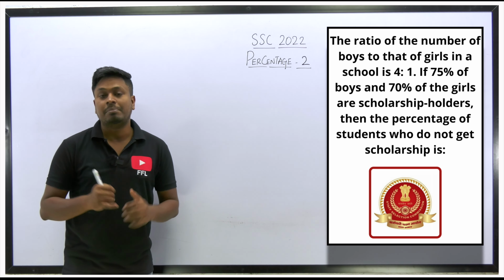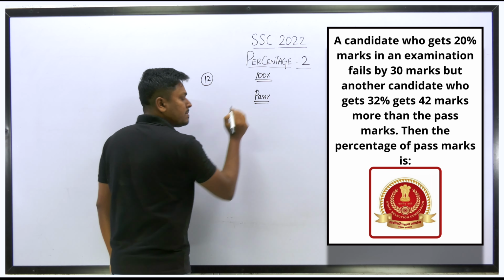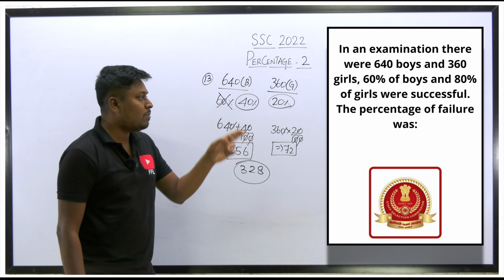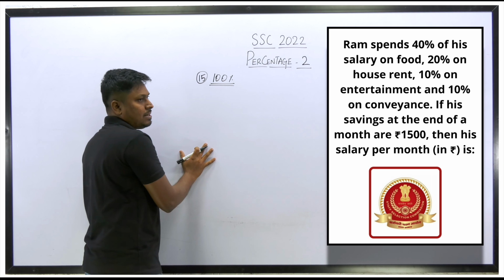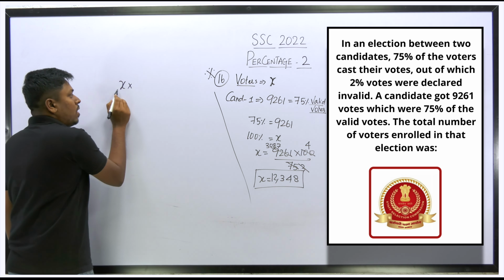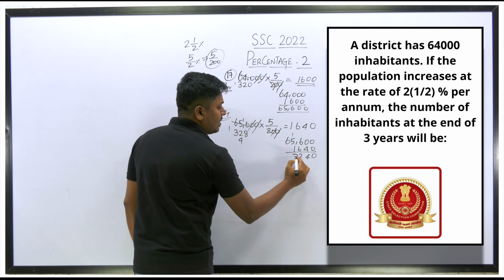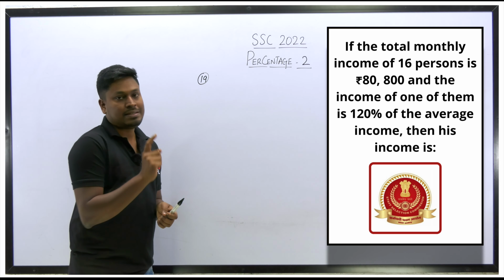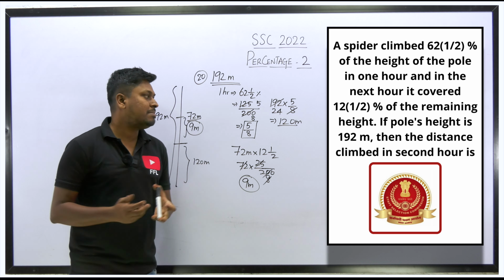SSC 2022 || Exam Preparation-2 || Topic-1(Percentage)